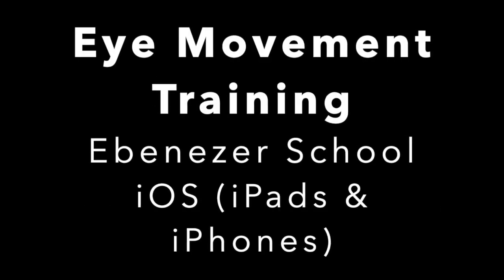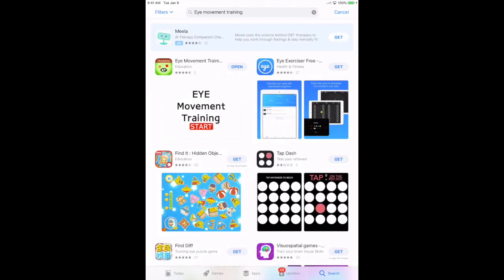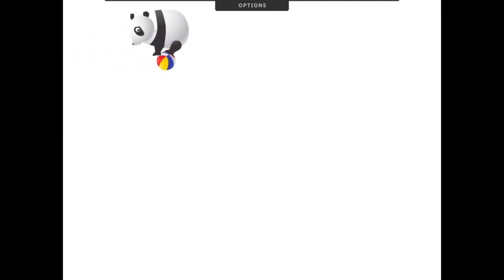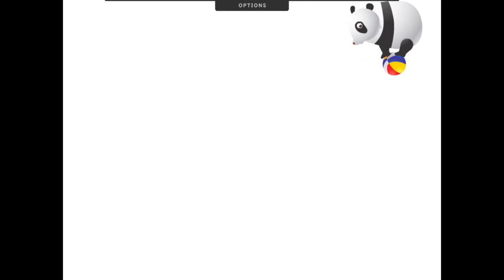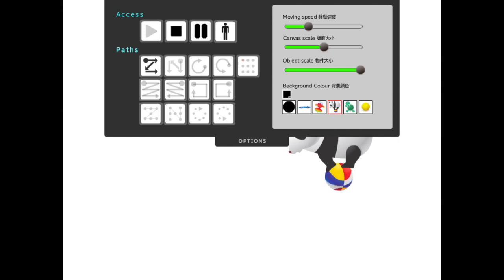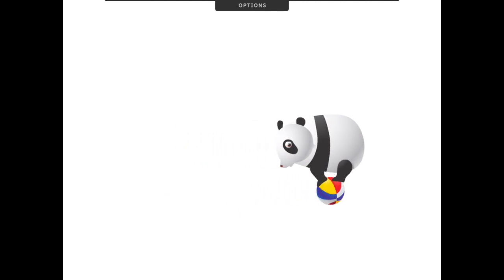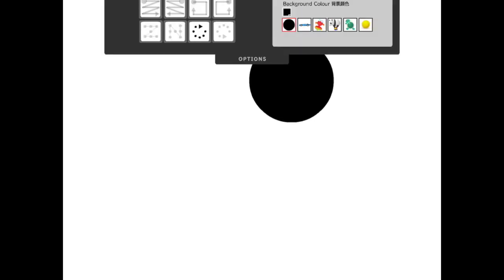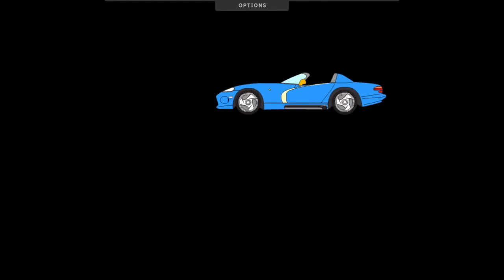Eye Movement Training App (iOS)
This video demonstrates the iOS app Eye Movement Training.

Great for kids with brain-based visual impairment including Cortical Visual Impairment (CVI) and multiple disabilities. The app allows a selection of different objects that can be adjusted in size and automated to move around the screen in a chosen patter and set speed.